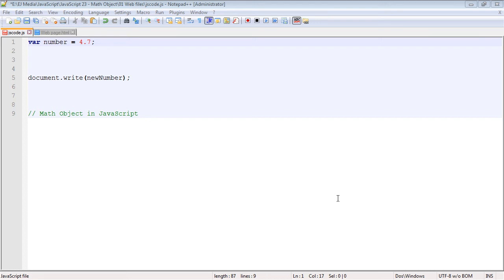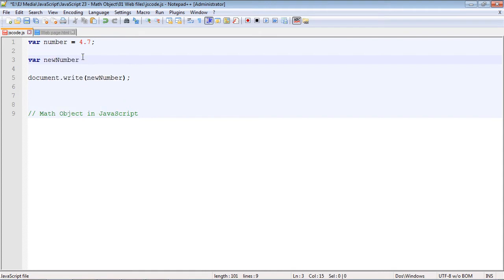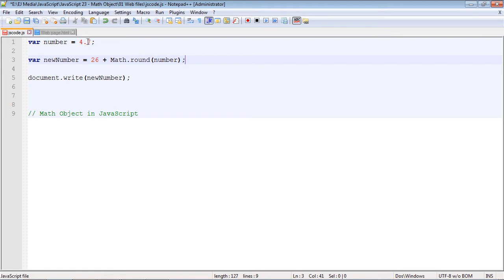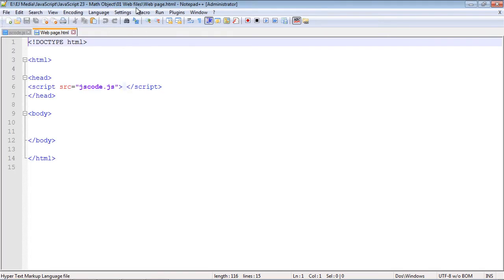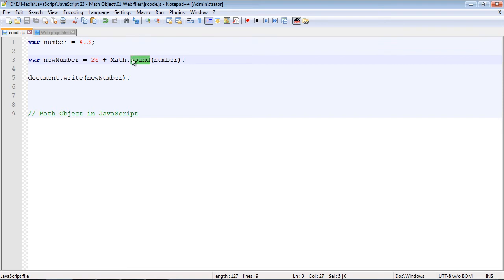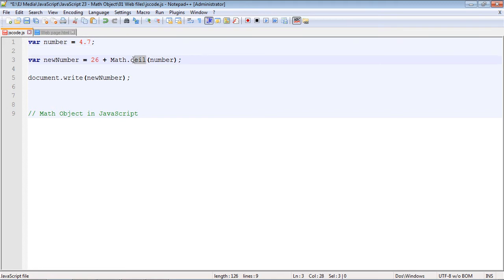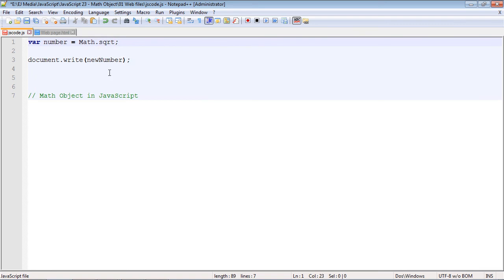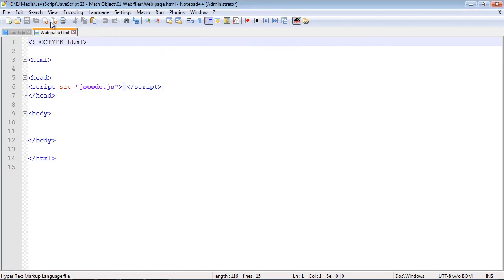JavaScript Tutorial for Beginners - 23 - Math Object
In this video we will discuss the math object.